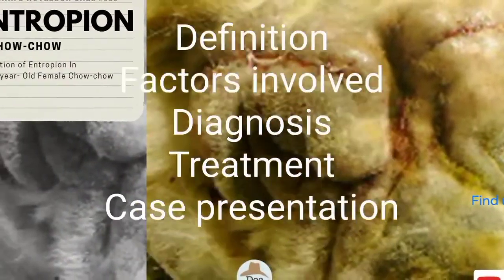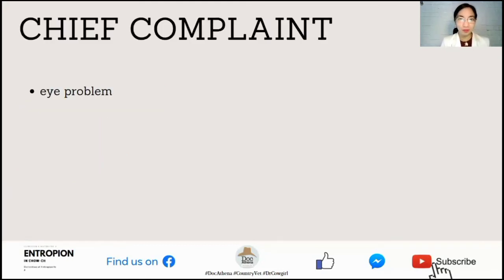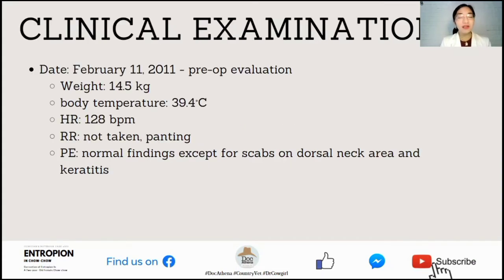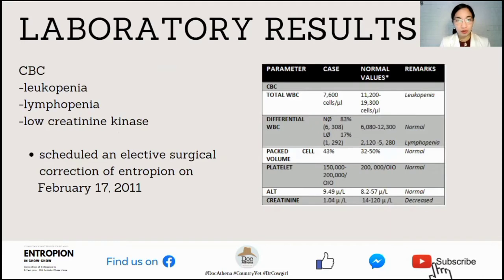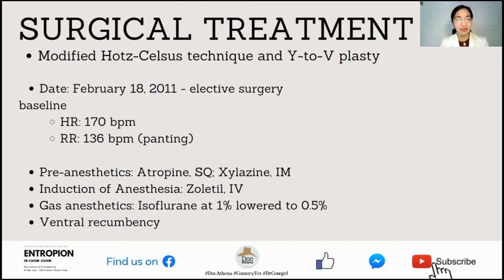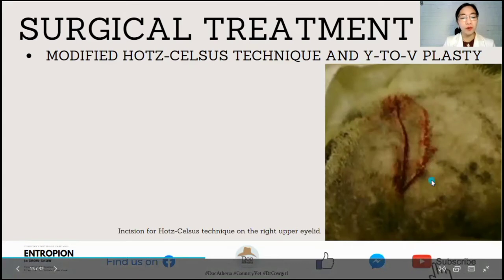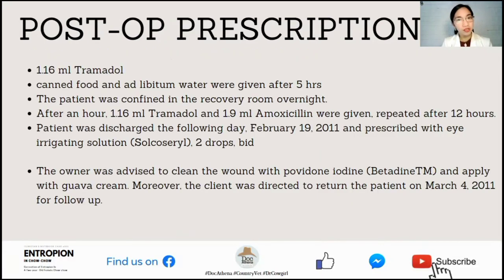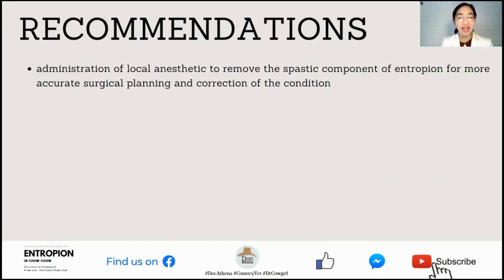Entropion Part 2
A two-year-old female Chow-chow was presented to the Hospital on December 10, 2010, for an eye check-up. The dog had entropion on both eyes with increased bilateral secretion of mucopurulent ocular discharge.

This clinical case was submitted by Doc Athena in 2011 to UP-CVM in partial fulfillment of the requirement for the degree of Doctor of Veterinary Medicine (D.V.M.).